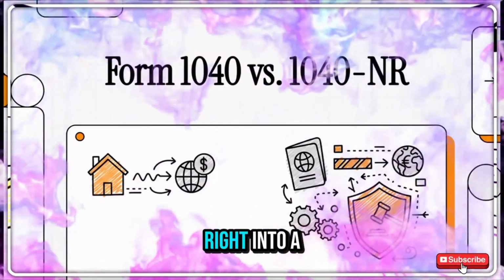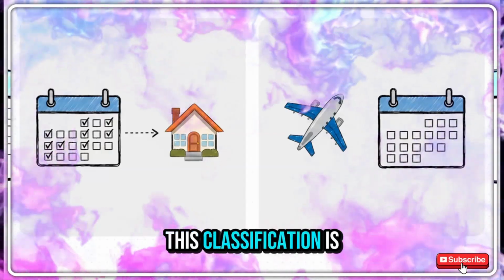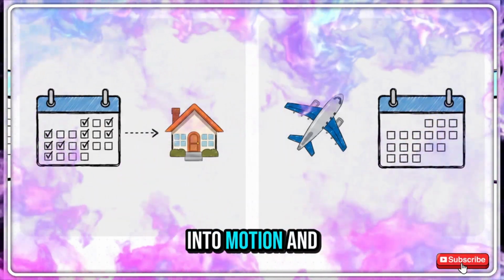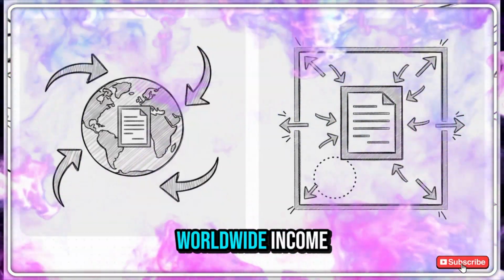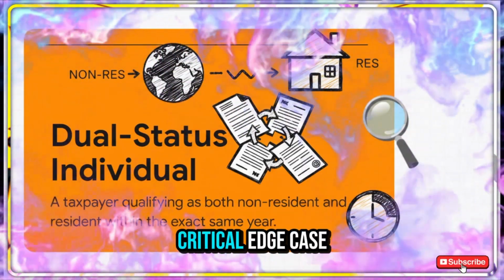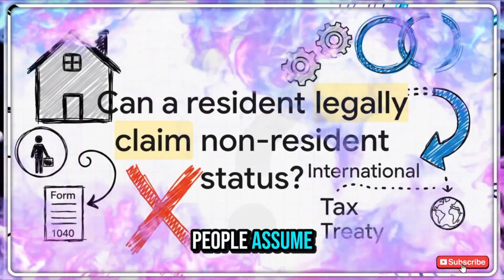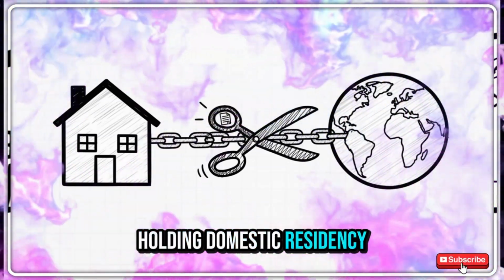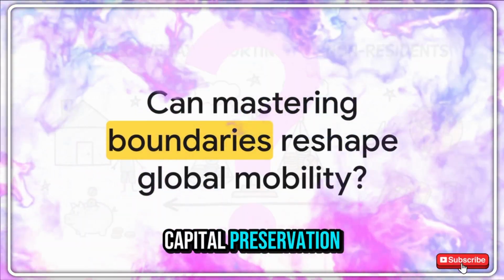IRS Form 1040 vs 1040-NR: The Secret "Firewall" to Protect Your Wealth [2024]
Form 1040 vs 1040-NR is one of the most critical tax reporting divides for global wealth, yet most taxpayers misunderstand the exact jurisdictional triggers. Are you inadvertently exposing your worldwide income to IRS taxation when you could legally shield your foreign assets? In this clinical masterclass, we cut straight through bureaucratic paperwork noise to uncover the precise legal mechanisms, residency rules, and strategic exceptions that dictate how your international wealth is taxed.

Whether you are a global entrepreneur, expat, dual-status individual, or foreign investor holding U.S. assets, choosing between Form 1040 and Form 1040-NR is never arbitrary. Discover how the Substantial Presence Test acts as a binary tripwire, why physical presence on domestic soil doesn't automatically mandate resident status, and how international tax treaties can mechanically override domestic tax statutes to protect your capital. By understanding these jurisdictional boundaries, you gain the strategic edge needed to prevent over-taxation and legally shield your foreign earnings from unnecessary exposure.

⏱️ CHAPTERS & TIMESTAMPS:
00:00 - The Jurisdictional Tax Divide: Form 1040 vs Form 1040-NR
01:15 - The Residency Trigger: Substantial Presence & Exceptions
03:30 - Scope of Income Exposure: Worldwide Capture vs Territorial Shield
05:45 - Dual Status Mechanics: What Happens When Your Status Flips Mid-Year?
08:10 - Treaty Overrides: How International Law Supersedes IRS Defaults
10:25 - Strategic Tax Liability & Global Wealth Preservation

🔥 KEY TAKEAWAYS & ACTIONABLE INSIGHTS:
• The Residency Tripwire: Resident status (Form 1040) captures your global income, while non-resident status (Form 1040-NR) creates a strict geographical containment field around domestic-sourced income only.
• Physical Presence Secrets: You can physically remain on domestic soil yet legally bypass Form 1040 filing defaults by leveraging specific visa exemptions, medical emergency pauses, or establishing a closer connection to a foreign jurisdiction.
• The December 31st Midnight Rule: For dual-status tax years, your exact legal status at the stroke of midnight on December 31st dictates your primary tax form hierarchy.
• Treaty Overrides: International tax treaties possess the sheer mechanical authority to supersede domestic statutes when executed properly with a formal treaty-based return position disclosure.

💬 WE WANT TO HEAR FROM YOU:
Did you know that tax treaties can legally override domestic filing defaults?

👍 Support the Channel: If this breakdown helped you understand global tax mechanics, hit the LIKE button, SUBSCRIBE for more elite financial dissections, and turn on notifications so you never miss a strategy breakdown!,